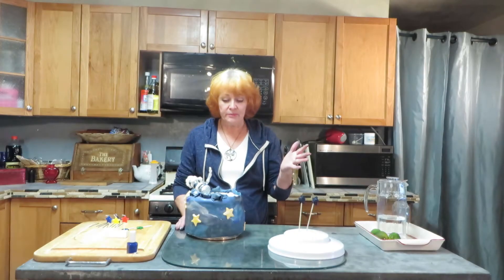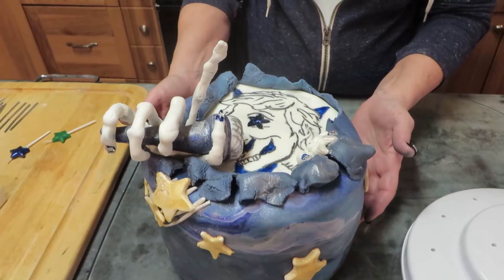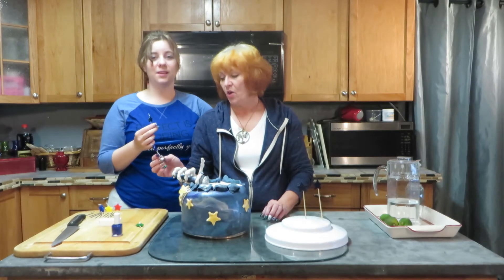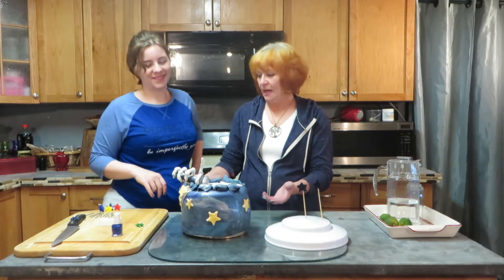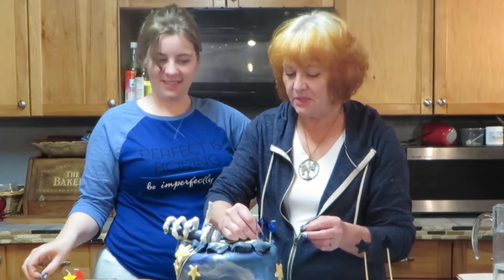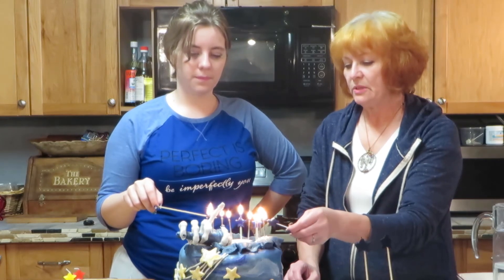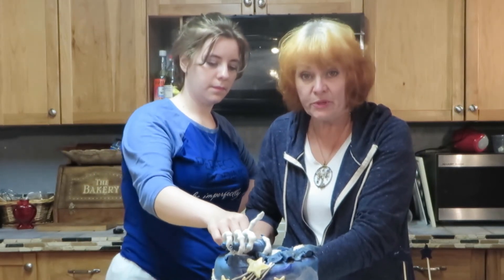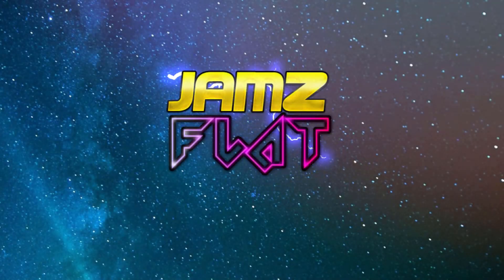Treble's Table || Lee Hong Gi Birthday Cake || Pt 2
Treble and Jamz make a Bananas Foster cake to celebrate Lee Hong Gi's (FTIsland's lead singer) birthday! Part 2/2